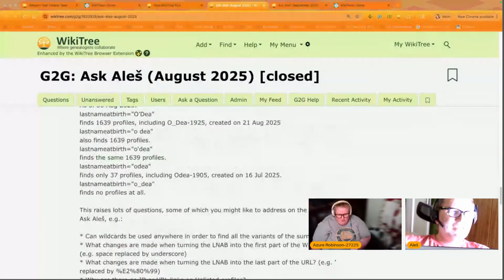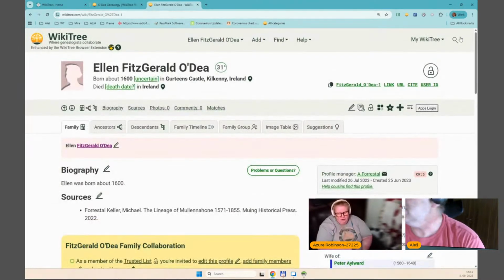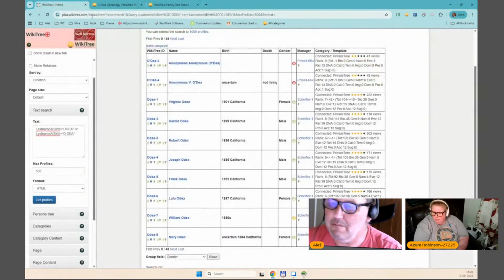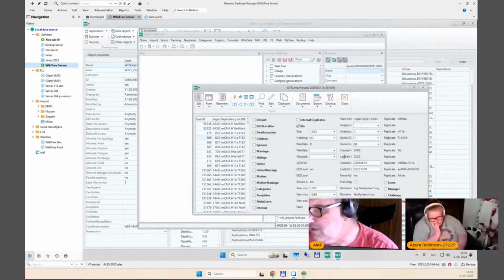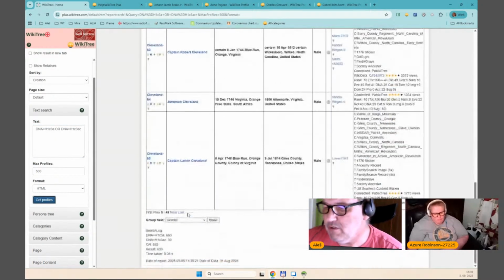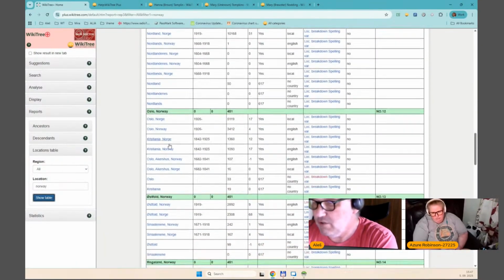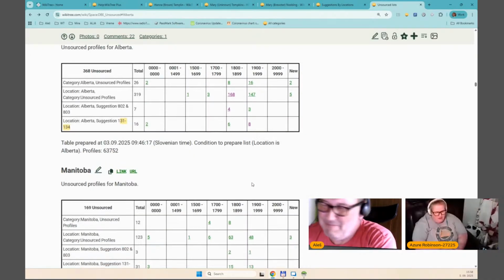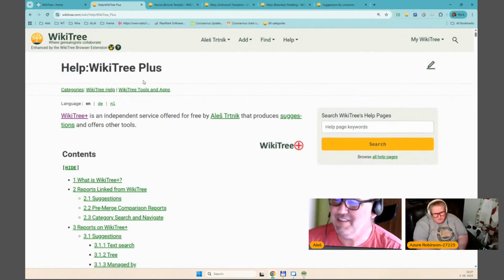Ask Aleš: What Would You Like To Know About WikiTree Plus? w/host Greg Clarke (Sep 2025)